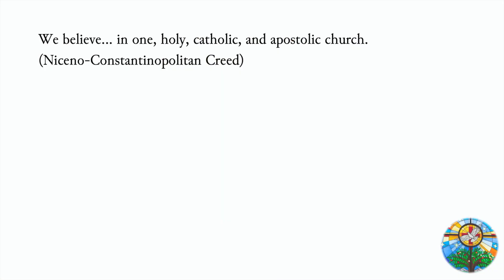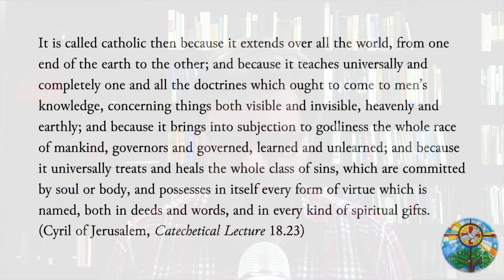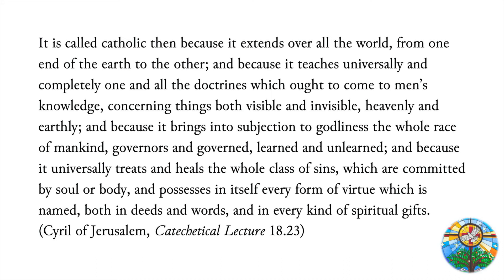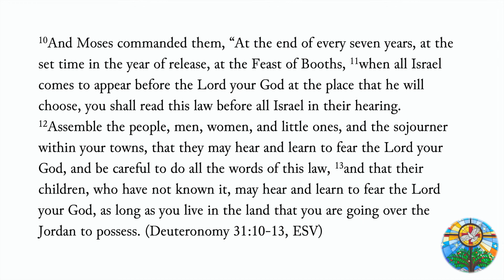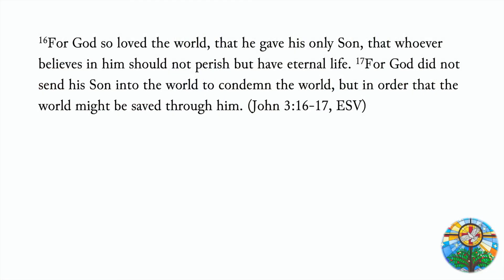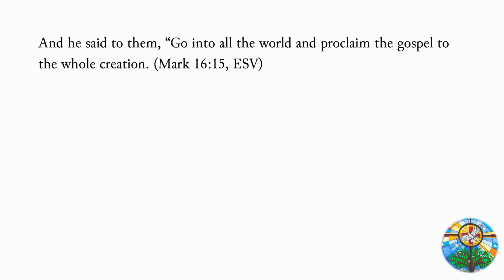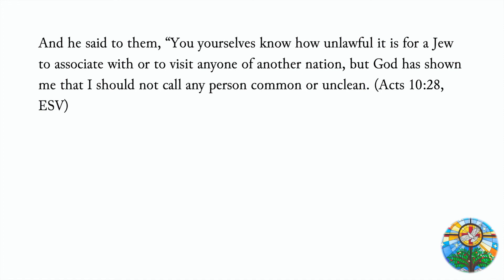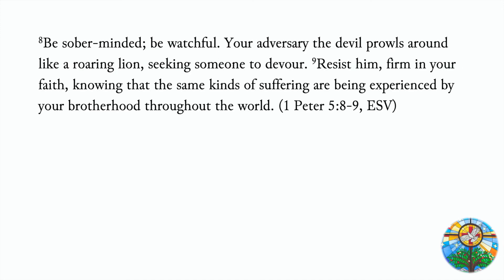Attributes of the Church - Catholic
We being our series on the Doctrine of the Church with a study of the four attributes from the Niceno-Constantinopolitan Creed: one, holy, catholic, and apostolic. In this third video we discuss the third attribute: Catholic.